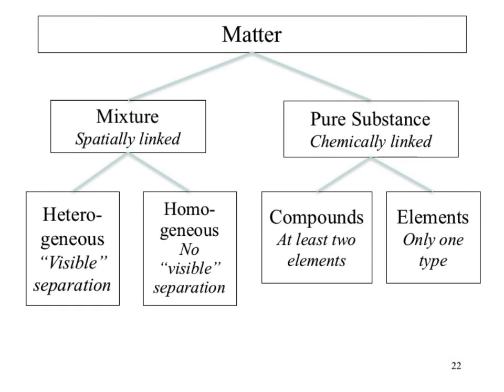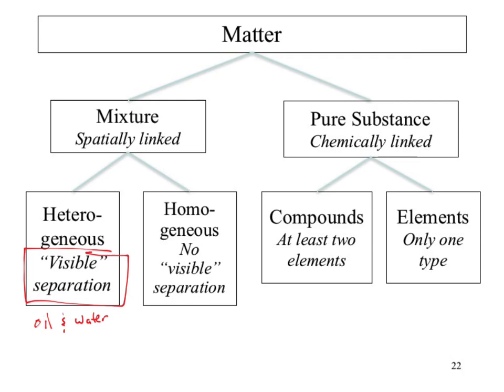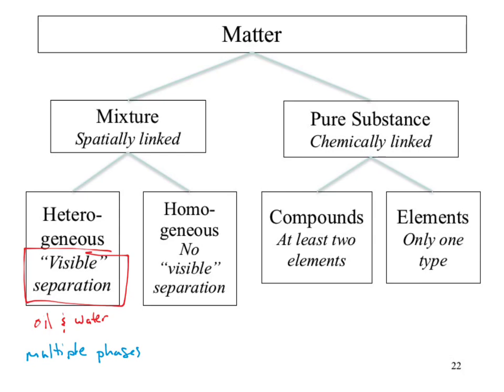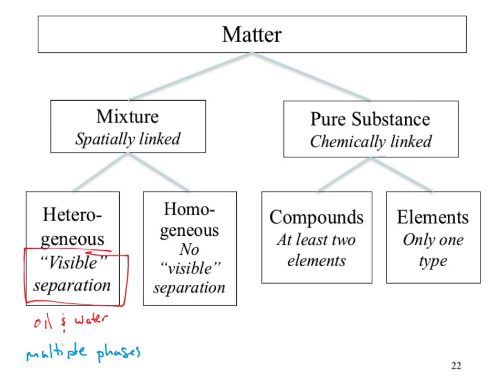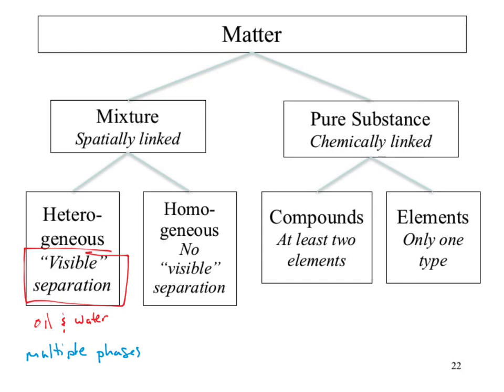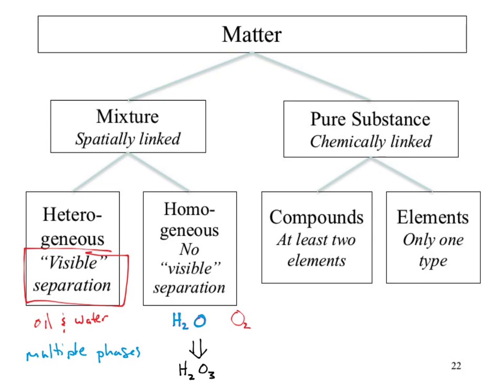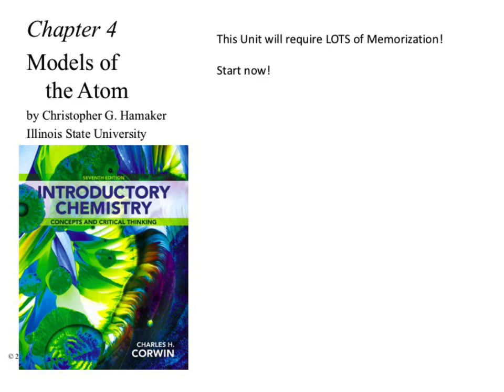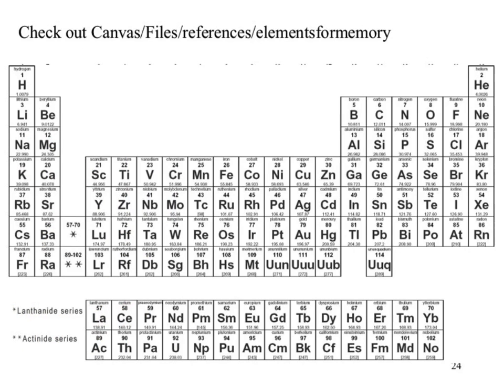130FA18 wk02a Scientists